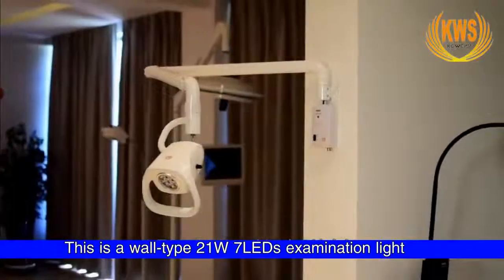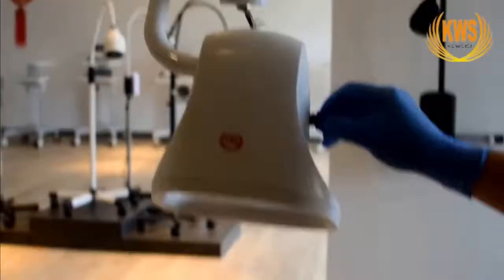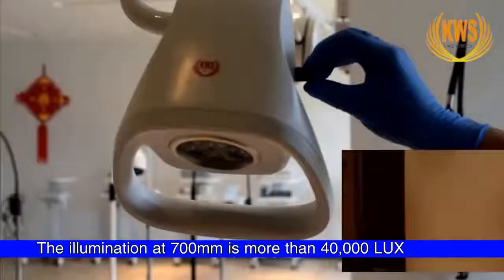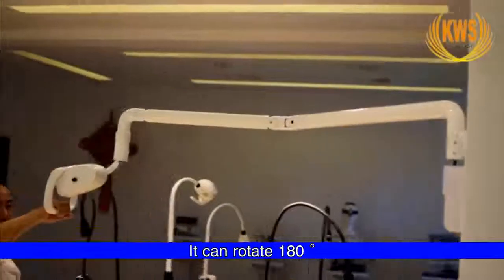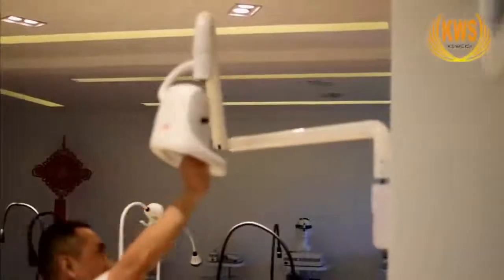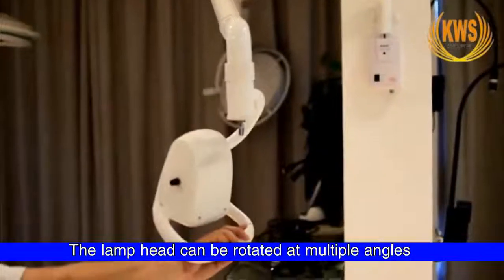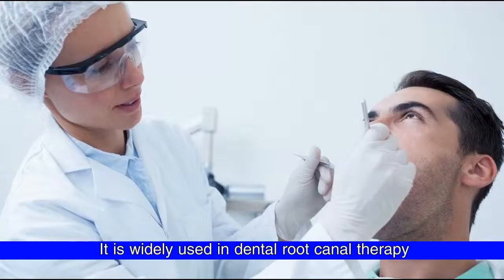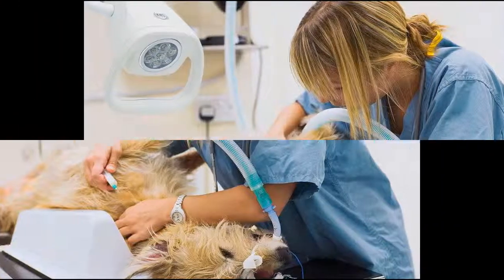KWS 21w Led Wall Mounted Type Surgical Lamp Examination Light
21w Led Wall Mounted Type Surgical Lamp Examination Light   Buy Inspection Light,Led Wall Mount Ligh